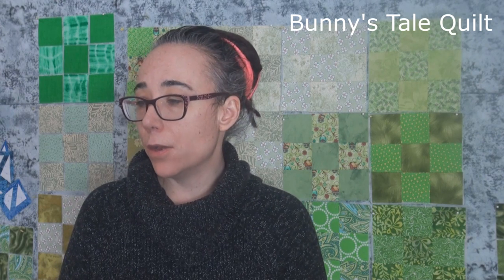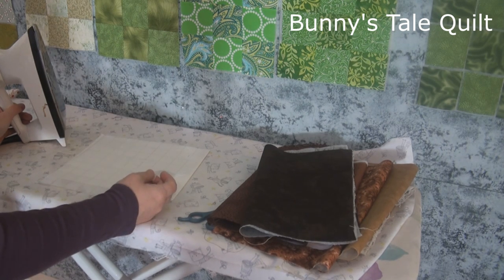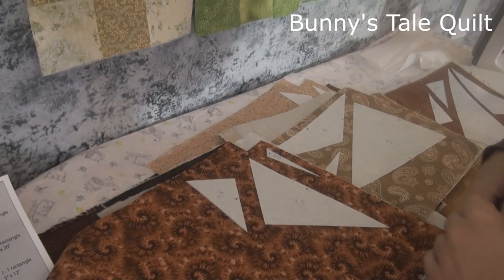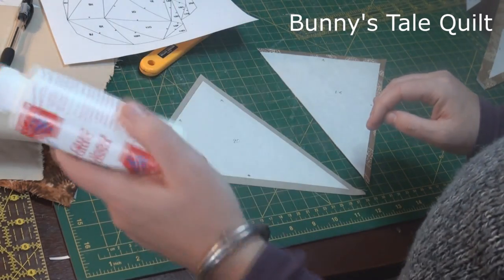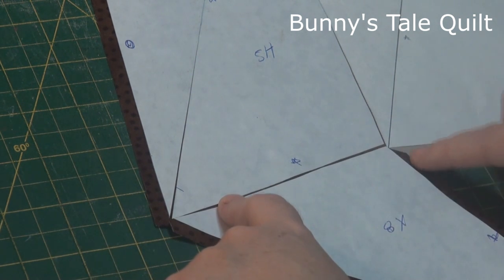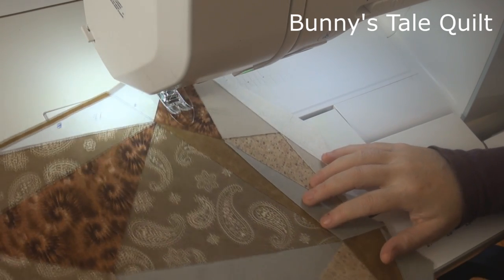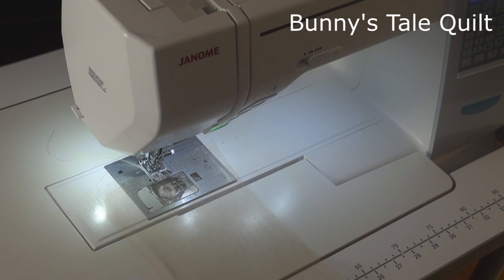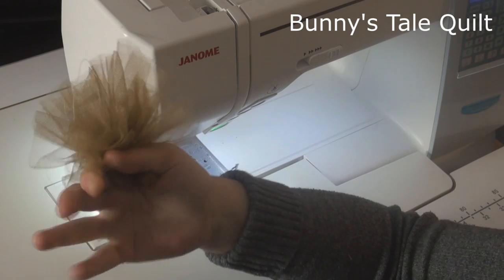Fractured image - Bunny's Tale Quilt Tutorial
This video is a step by step tutorial to do  "Fractured Image Technique"
A Bunny's Tale Quilt
Material list
Fabrics, thread, pen, rulers, Lightweight Fusible Interfacing, Freezer paper.